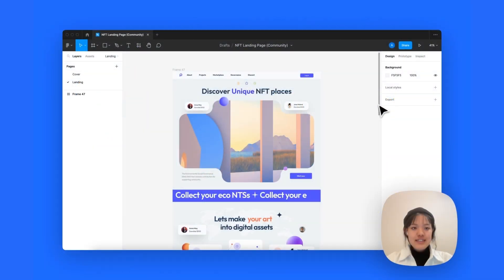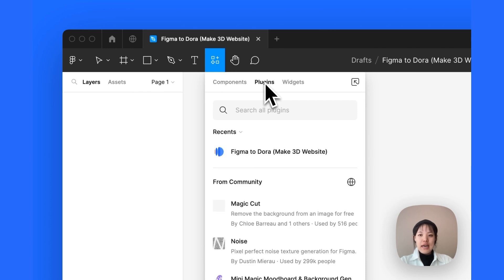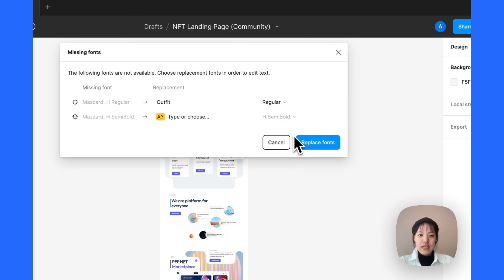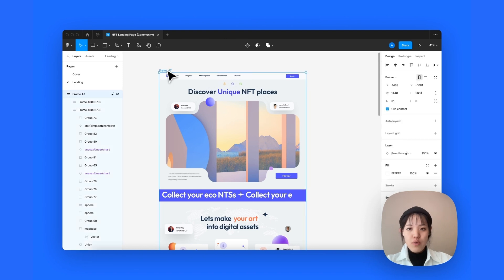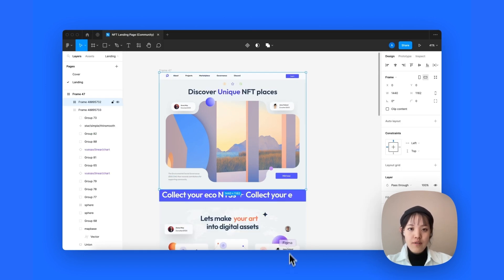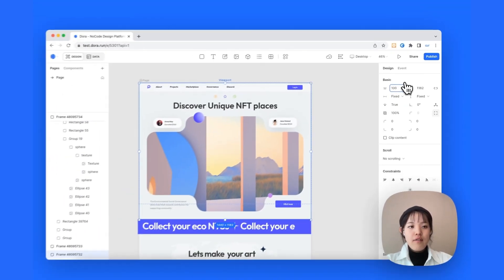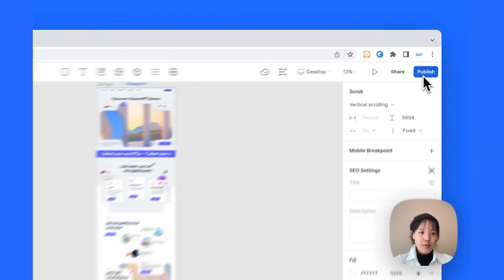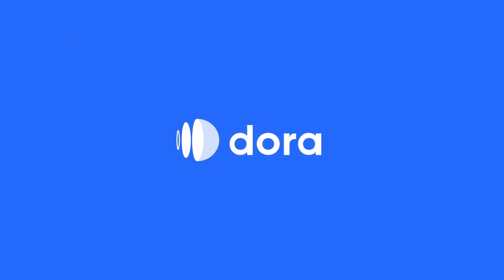Figma to Dora Tutorial: Transfer your Designs to Real Web Pages with 3D Models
With the Figma to Dora plugin, you can effortlessly transfer your Figma design into Dora. Just paste, add interactions, and publish your creation as a fully functional website. Dora also supports the use of 3D models and CMS data!